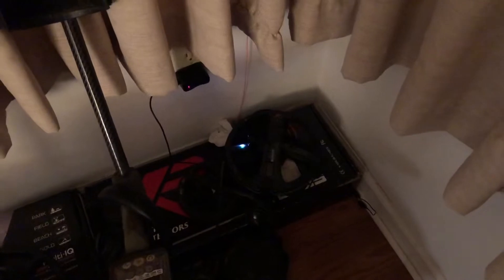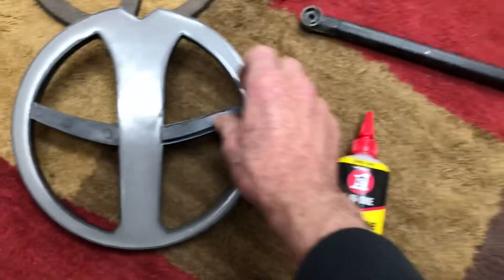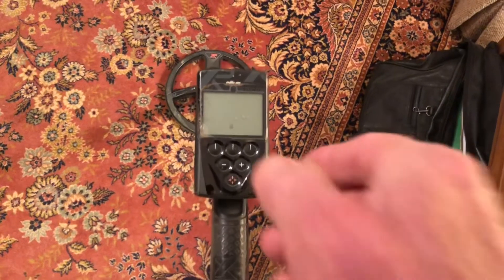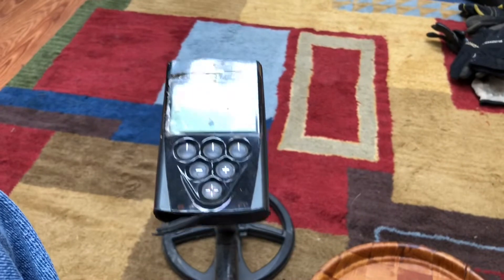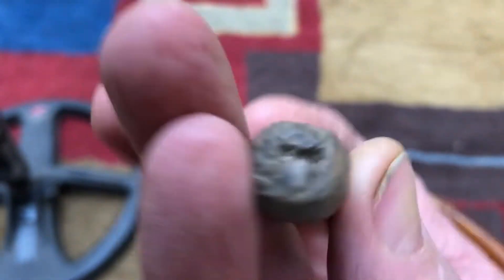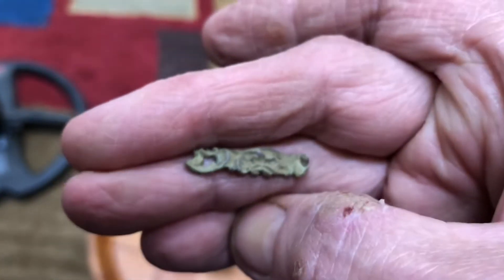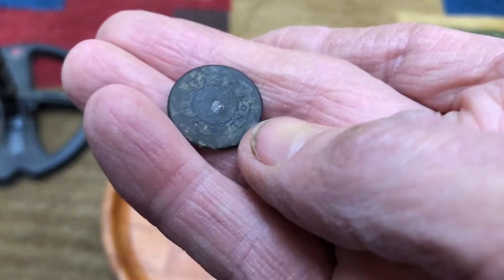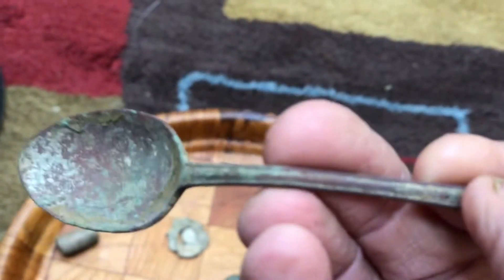XP Deus Battery Replacement After Seven Years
I bought the Deus 2/24/2013 and have made awesome finds with this detector! The battery was only lasting 3 hours. I bought a battery on eBay for $ 10.99 great price. Took longer to open the case than to install the battery about 10 minutes in total pretty easy even a Caveman could do it lol. XP Deus is ready for another 7 years!